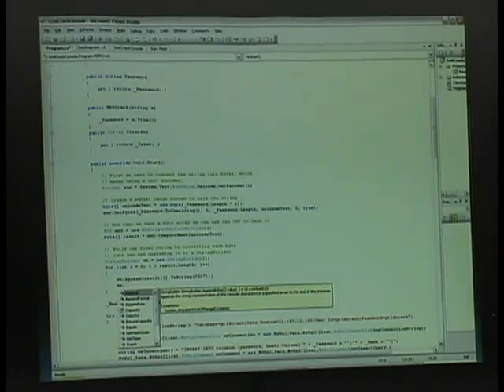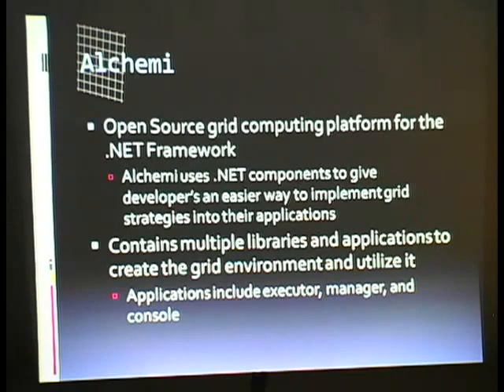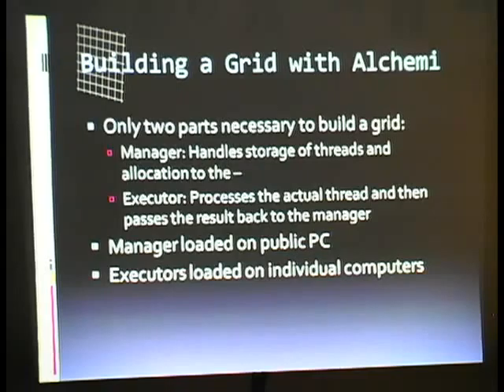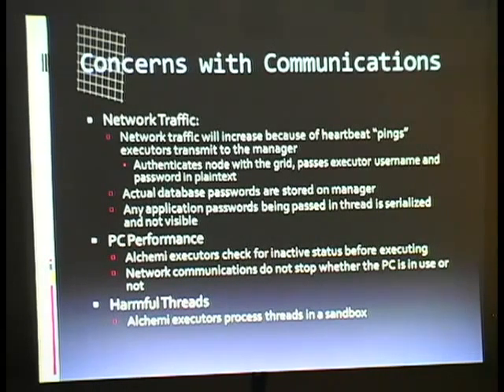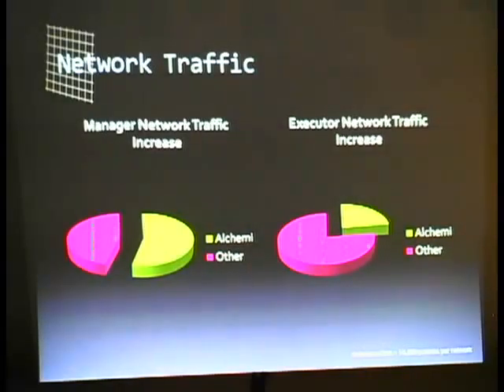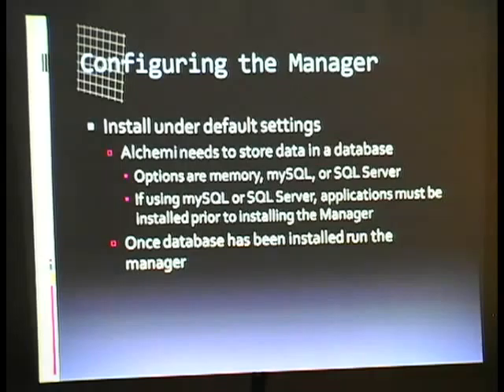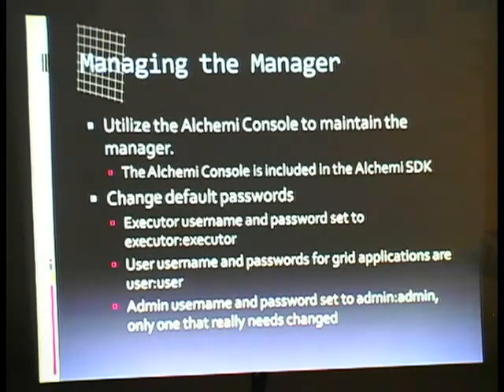Grid_Computing_with_Alchemi_and_dot_NET-Kn1ghtl0rd_001